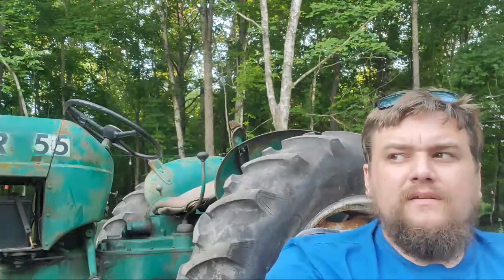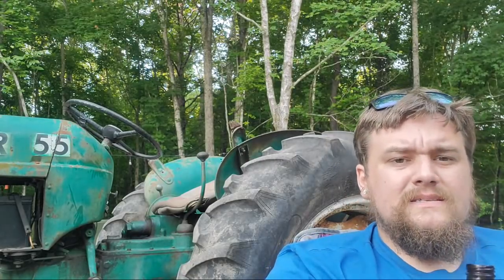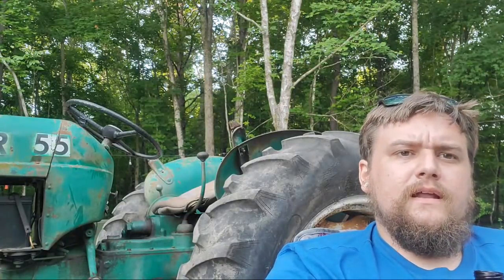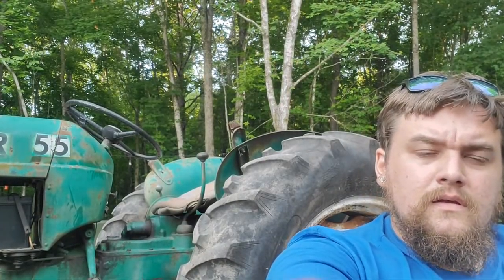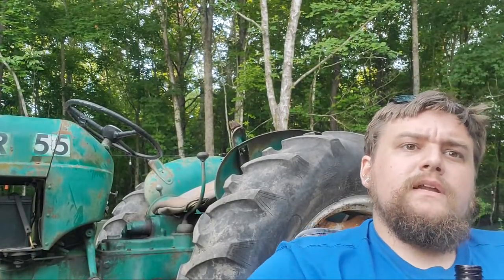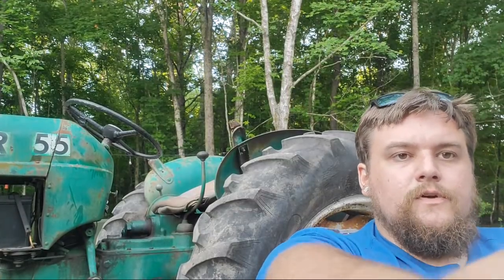Live With The Oliver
Live update and Q&A